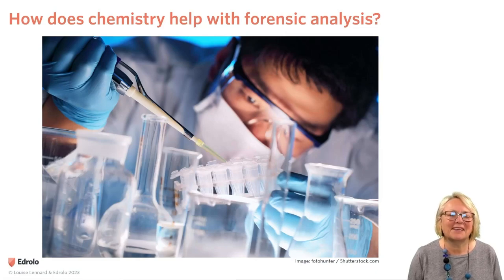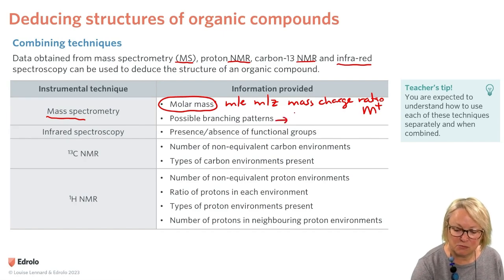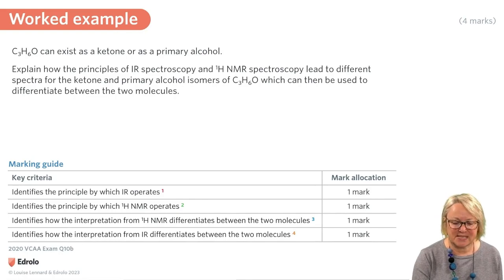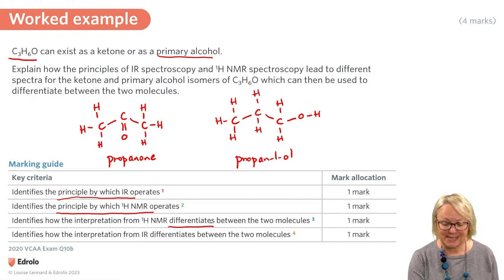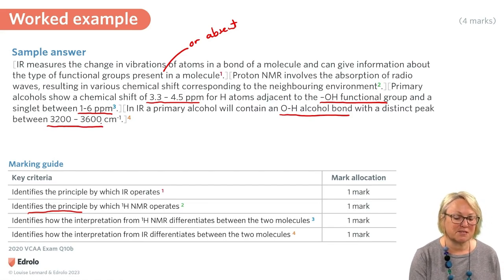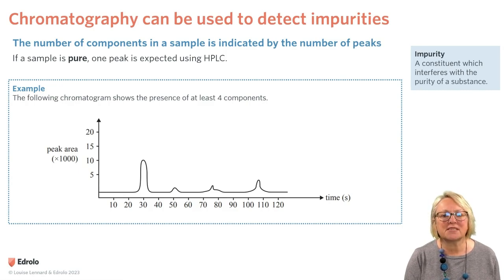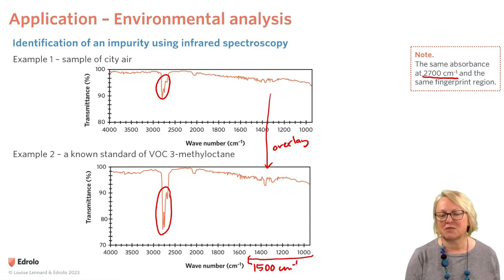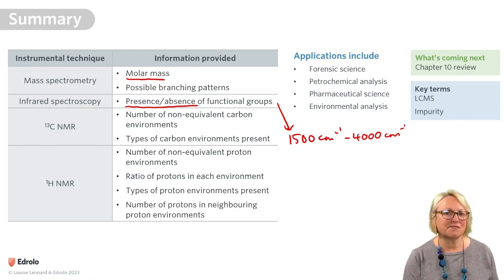10F Combining techniques | VCE Chemistry 3&4 | Unit 4 AOS 2 | Edrolo Video